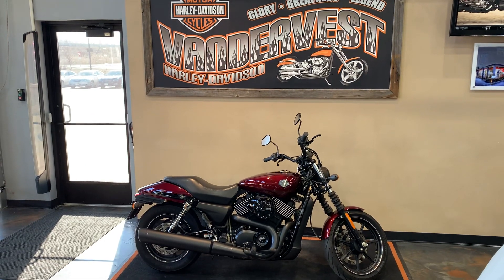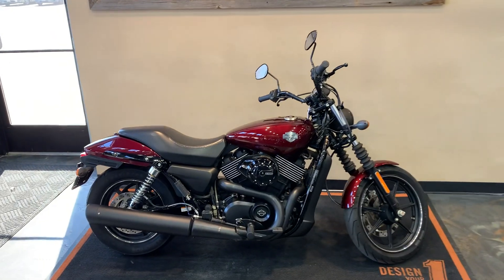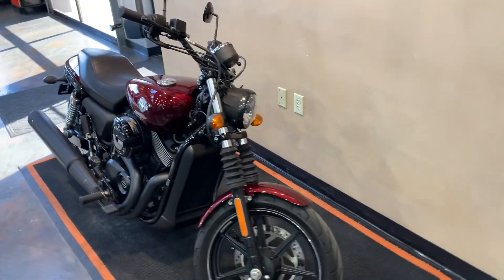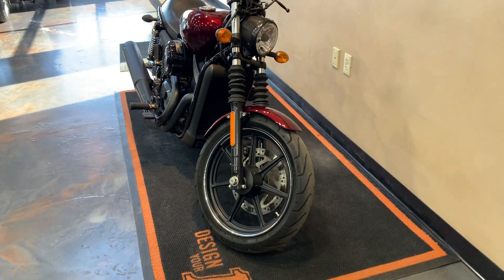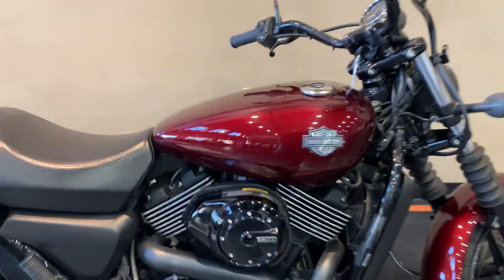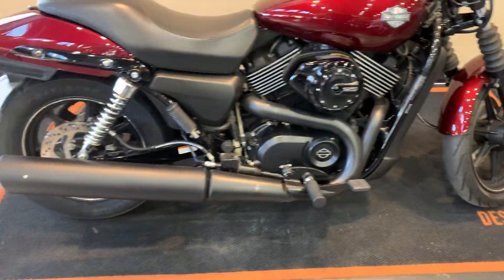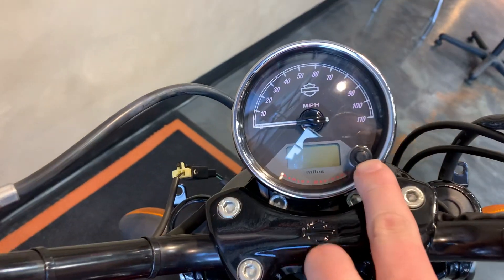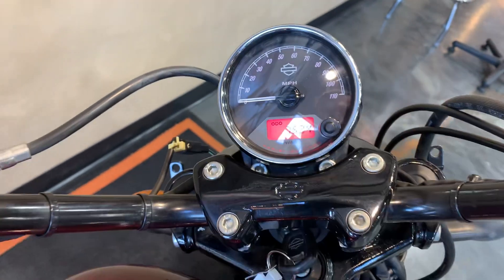2015 Harley-Davidson Street 750 in Mysterious Red-XG750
2015 Harley-Davidson Street 750 in Mysterious Red Sunglo.  This bike comes with the 750cc Revolution X Engine, 6-Speed Transmission, Black Wheels, Black Front Forks, Black Exhaust, Black Handlebars, Blacked Out Engine, and more.  Vandervest Harley-Davidson of Green Bay.